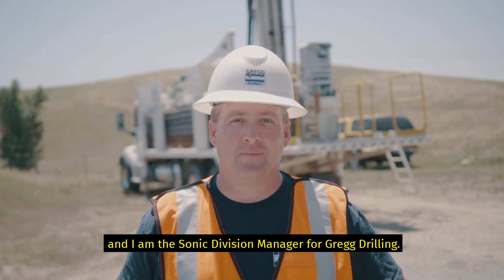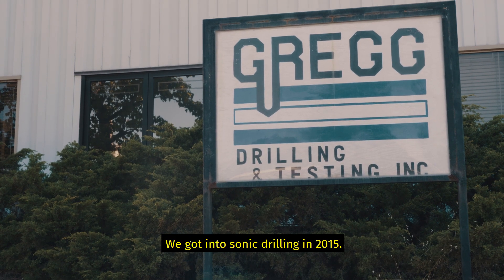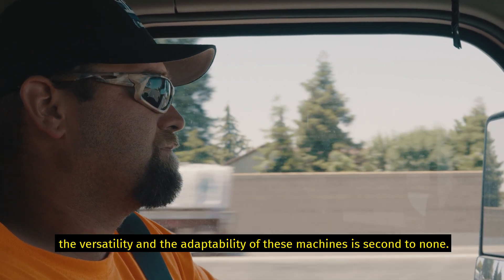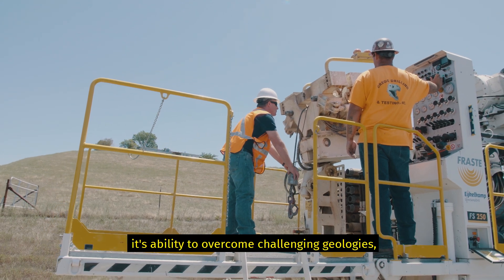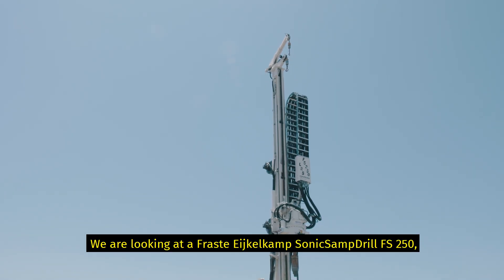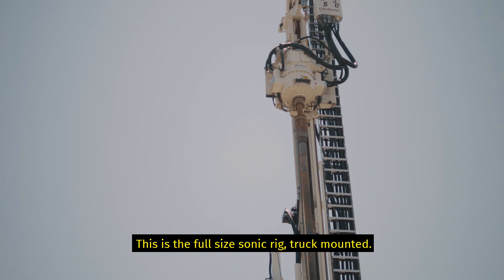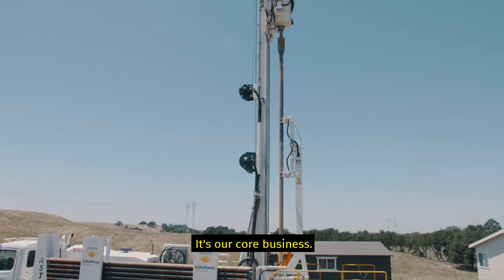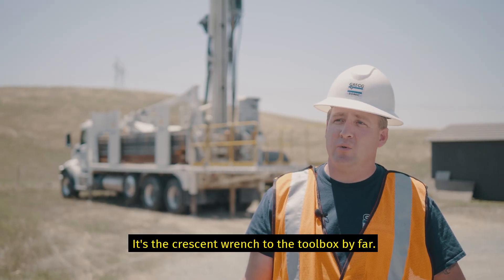Sonic is the Future | SonicSampDrill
In this video an interview with Mike Cramer, Sonic Division Manager for Gregg Drilling: ‘Gregg Drilling has been in business since 1985. It has about 130 employees, and we do mostly environmental and geotechnical drilling. Sonic drilling is becoming more and more popular – the versatility and the adaptability of these machines is second to none.'